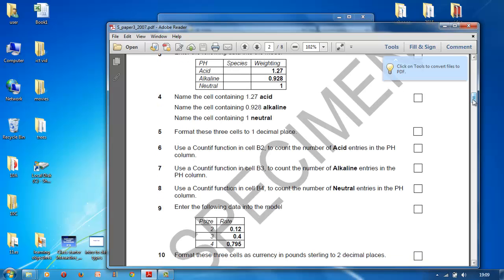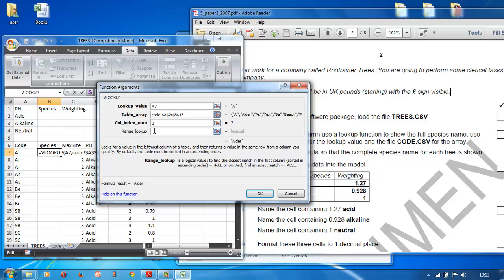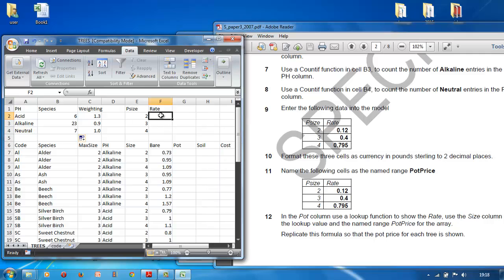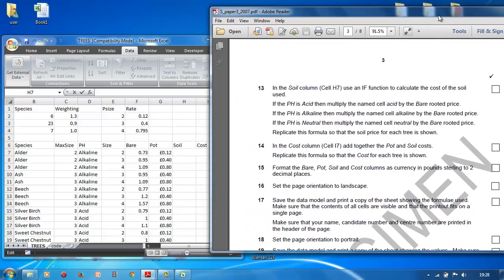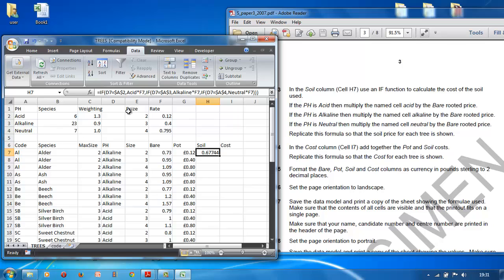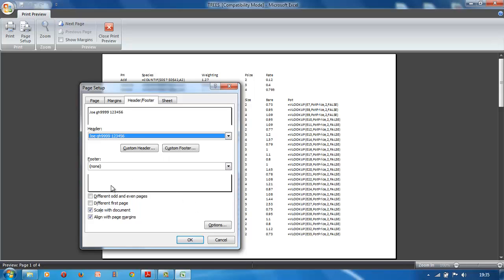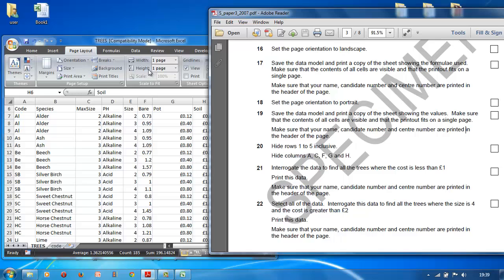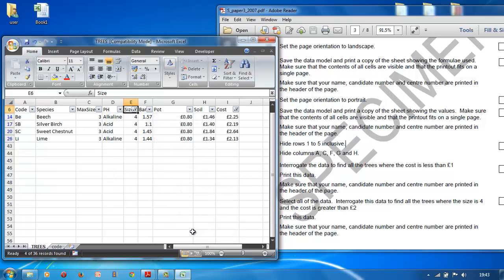excel 2007 sample paper grade 10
INFORMATION TECHNOLOGY 0418/03
Paper 3: Practical Test
Specimen Paper 2007